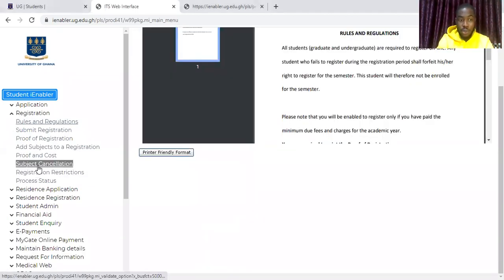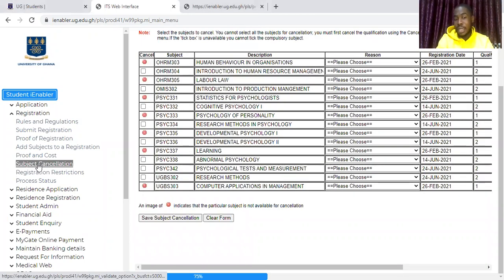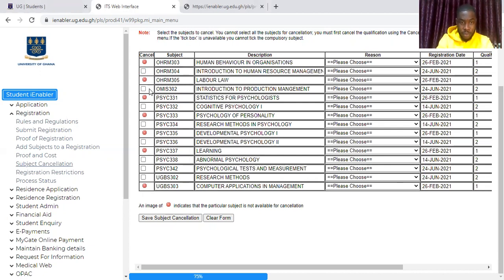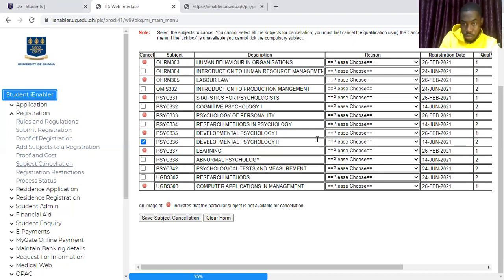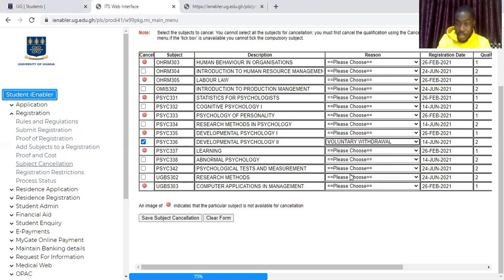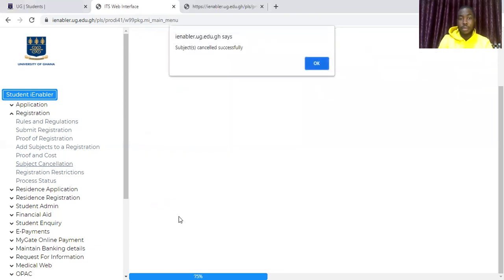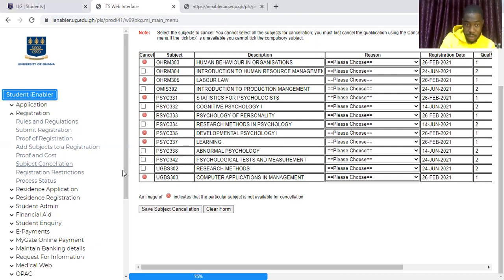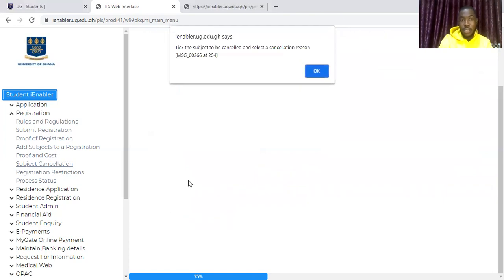HOW TO DELETE A COURSE FROM MISWEB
University of Ghana
by Siddik Salis